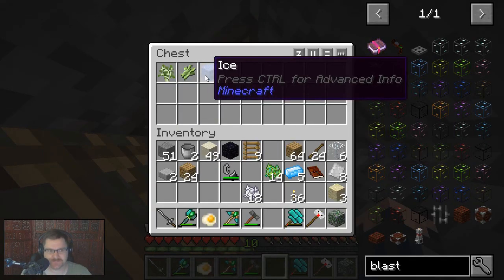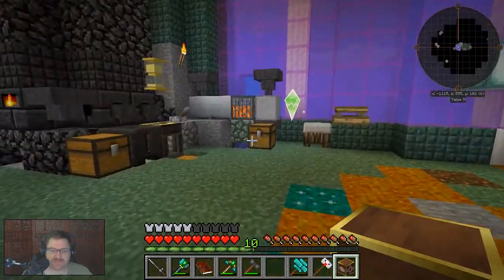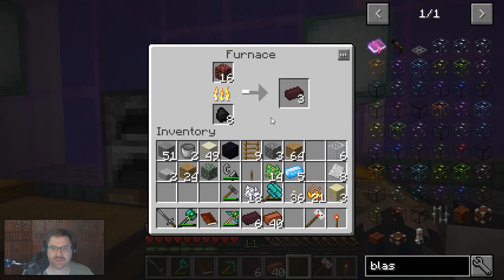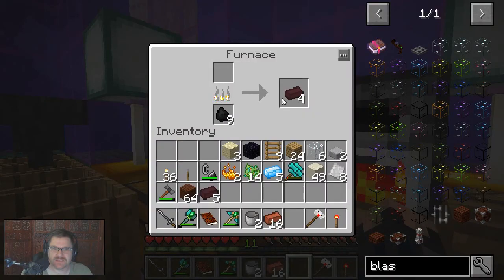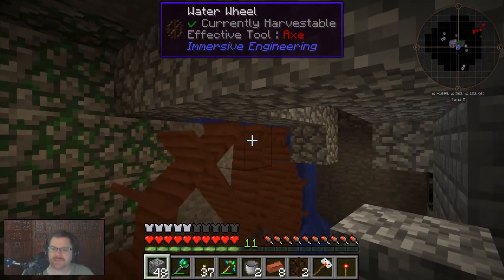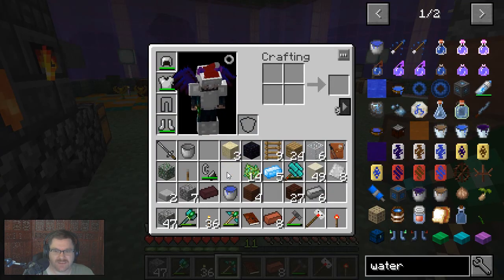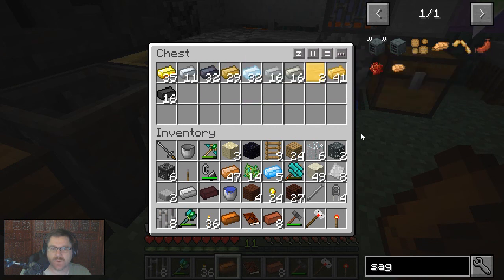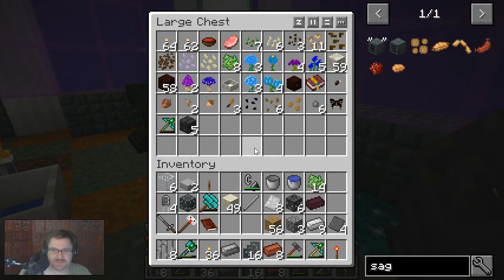Minecraft Modpack; In The Sea, Making Steel Ep6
Welcome to something new, it's a HQM Hardcore Modpack for 1.10.2! The world is completely flooded, but we have the means to establish ourselves to survive.